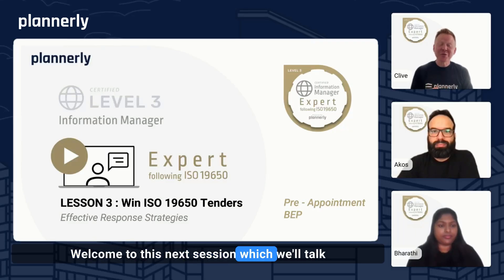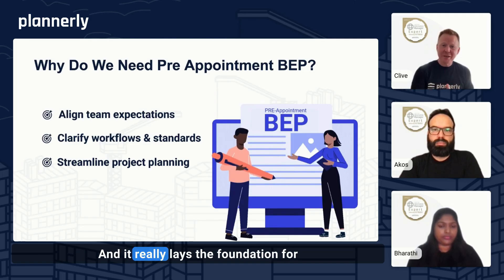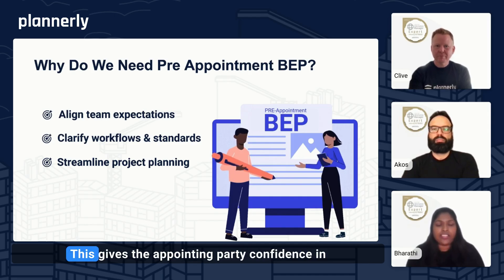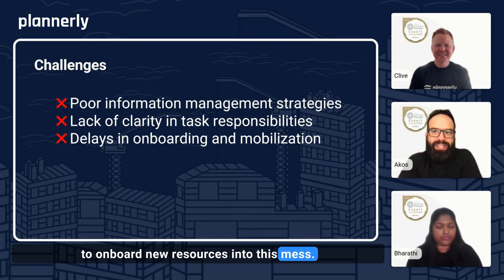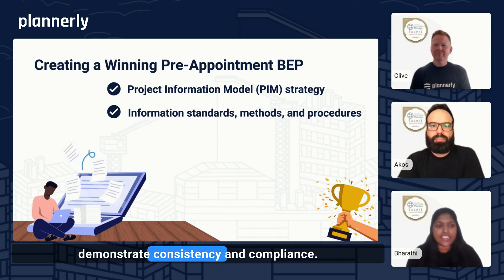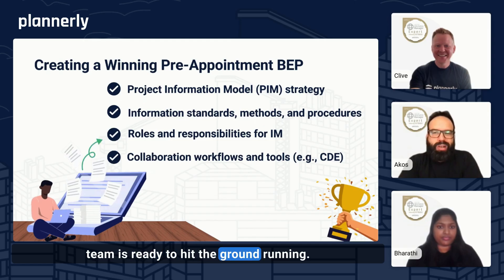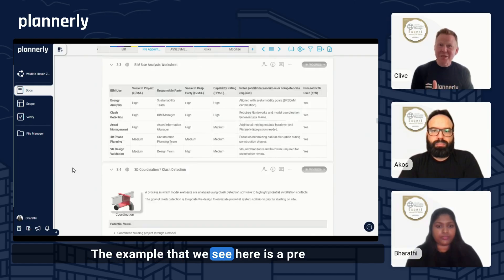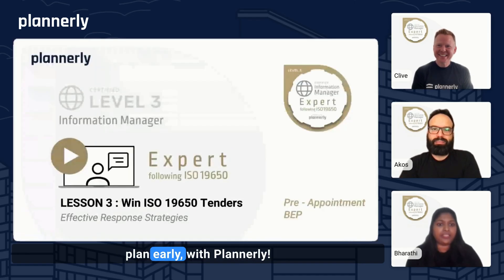How to create a Pre-Appointment BEP (for ISO 19650 Compliance)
Learn how to create a Pre-Appointment BEP, a crucial step in achieving ISO 19650 compliance in your construction projects. As a BIM Manager, effective Information Management is key to successful project delivery, and a well-planned BIM execution strategy is essential. In this video, we'll walk you through the process of creating a Pre-Appointment BEP, covering the essential elements of BIM execution planning, coordination, and optimization. By following these steps, you'll be well on your way to achieving ISO 19650 compliance and reaping the benefits of efficient BIM management.